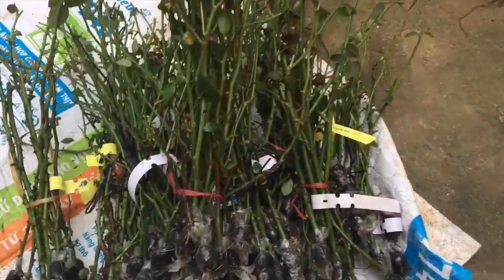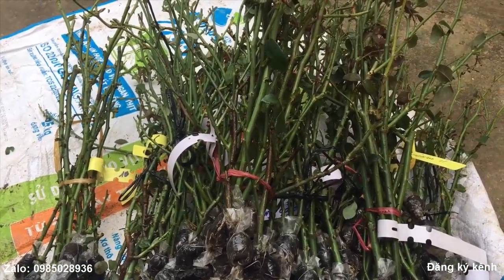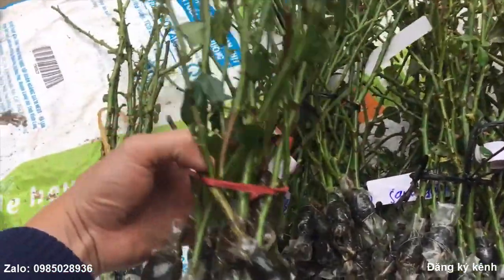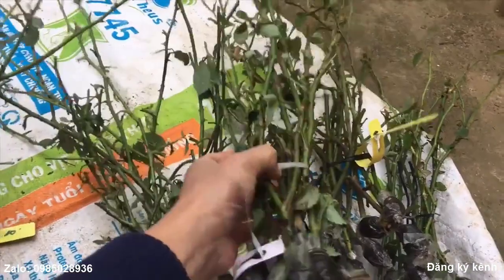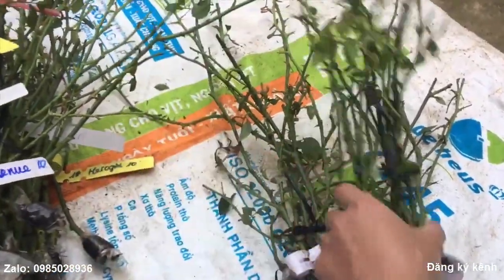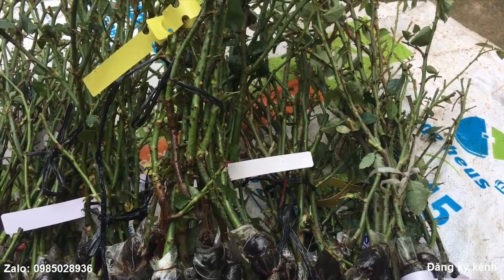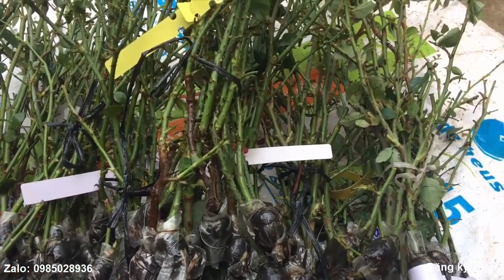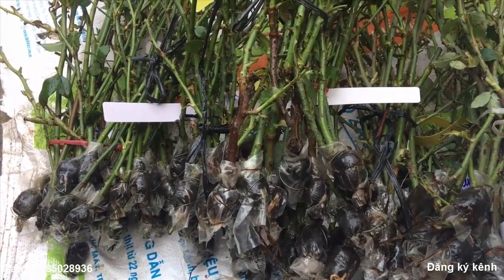Cành chiết hoa hồng ngoại nhiều loại hot | Kênh làm vườn S Garden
Hiện tại bên mình có số lượng ít cành chiết hồng ngoại sau: herzogin, mon, bienvenue, happy piano, iori, for your home, jame galway, miranda, carey và hồng cổ son môi.
Các bạn có thể nhắn tin trực tiếp cho mình theo số zalo 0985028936 nhé
►Chào tất cả các bạn đã đến với Kênh làm vườn S Garden
Cám ơn tất cả mọi người đã dành thời gian xem clip
© Bản quyền thuộc về Kênh làm vườn S Garden
© Copyright by Kênh làm vườn S Garden ☞ Do not Reup